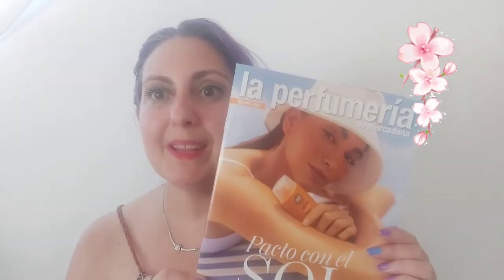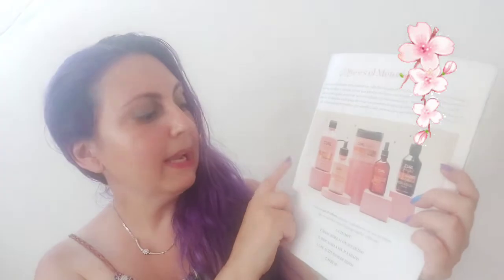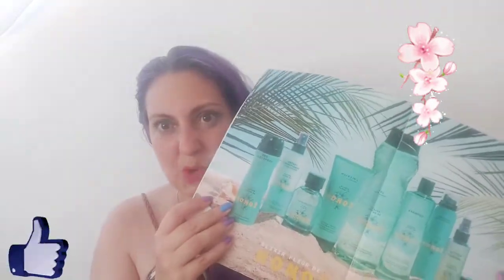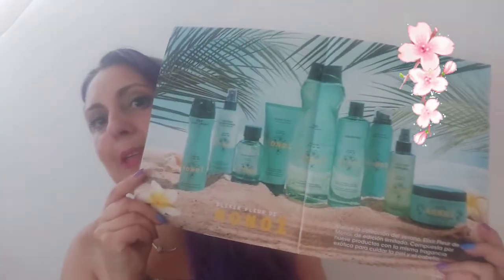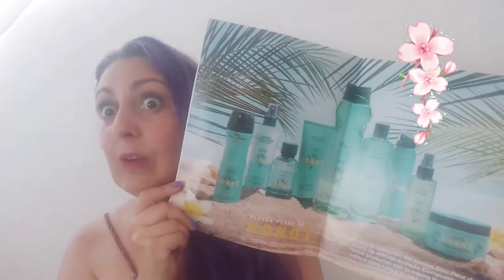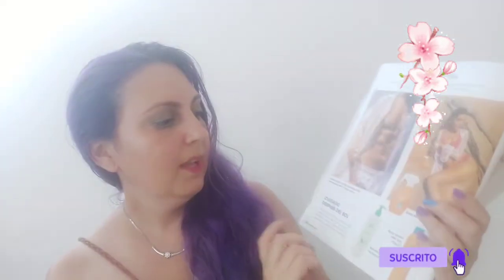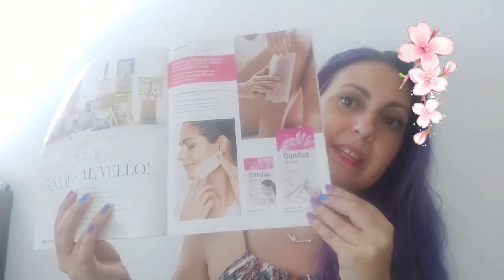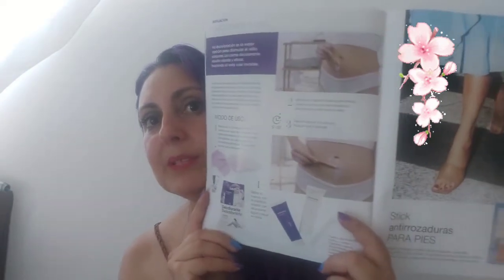REVISTA MERCADONA y más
Hola!! Os traigo un vídeo con la REVISTA de MERCADONA, nuevos tonos de esmaltes, mascarilla facial para niños muy hidratante y nueva colonia FLOR DE MAYO, si os gusta darle un like suscribiros y compartirlo besitos 🤗

REDES

MIEMBROS

@ANA MARIA VAZQUEZ

Músico: LiQWYD